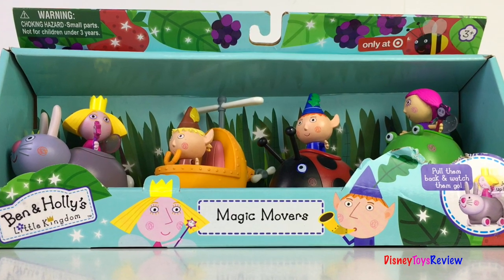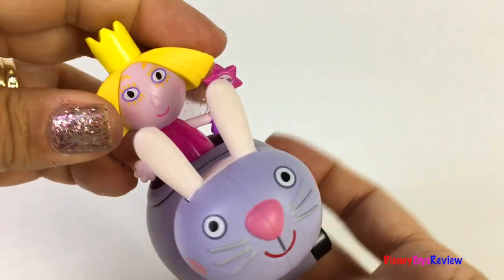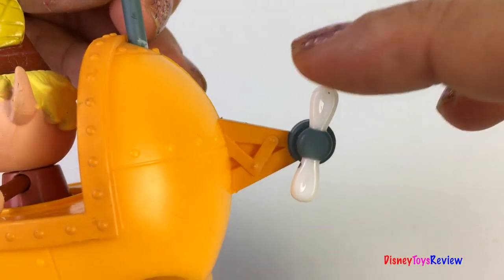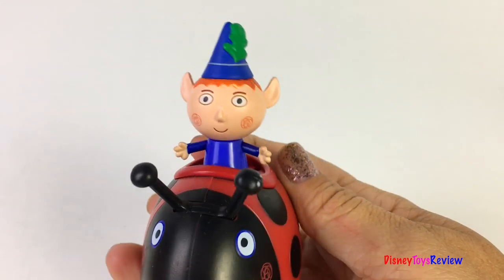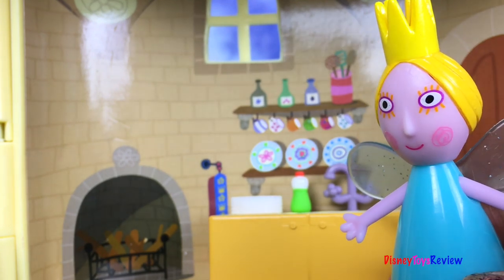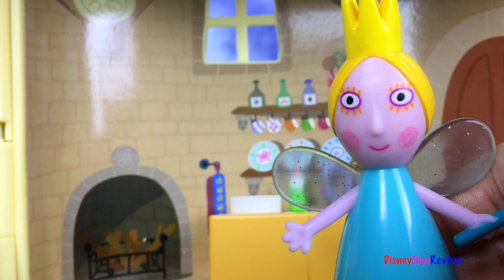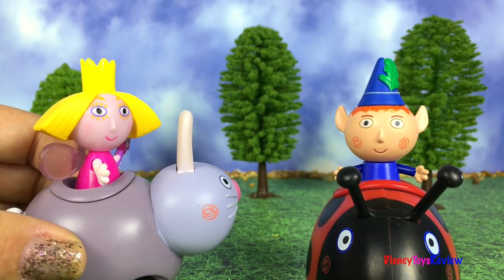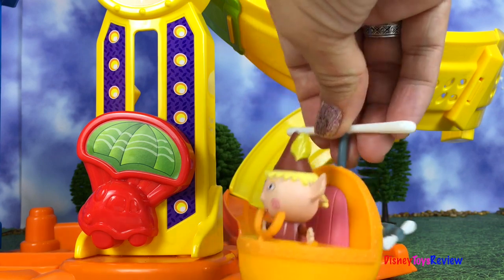UNBOXING BEN AND HOLLY LITTLE KINGDOM MAGIC MOVERS - HOLLY AND BEN RIDE A ROLLER COASTER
DisneyToysReview the toy channel presents another unboxing video: Ben and Holly Little Kingdom Magic Movers!

Today we are unboxing the Ben and Holly Little Kingdom Magic Movers! This fun four pack of little movers are so cute. It has Holly, Ben, Violet and Barnaby. Each one is in a magic mover. Holly has a cute little rabbit, Ben has a ladybug, Barnaby has a helicopter and Violet has a frog. They are all bright and colorful! They are pull back racers and when the vehicle moves the figurine goes up and down. Today Holly is in her castle with her mother and father the King and Queen. She asks if she can go out and play and before long she is racing along in a magic mover with her friends but she gets bored and wants something more. A little magic and her and her friends are racing down curves and loops on their very own roller coaster! So fun!